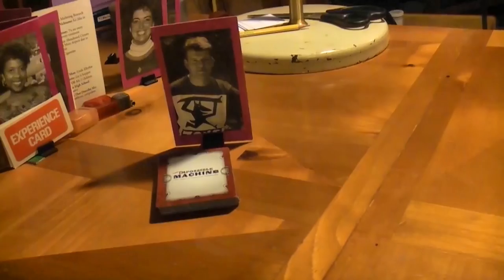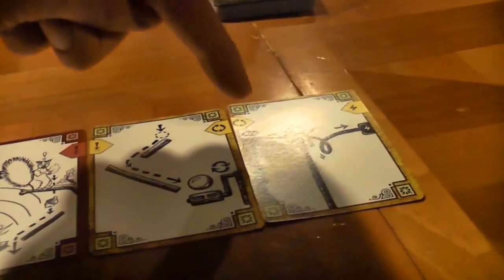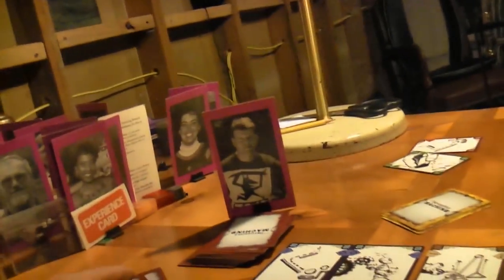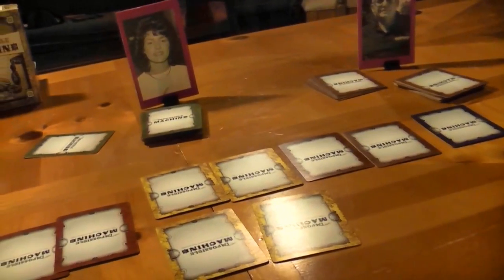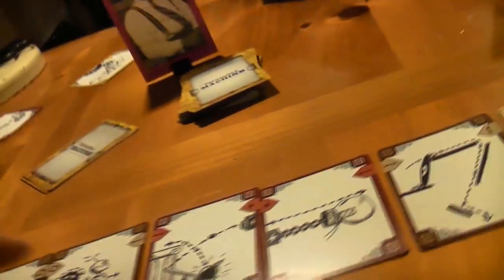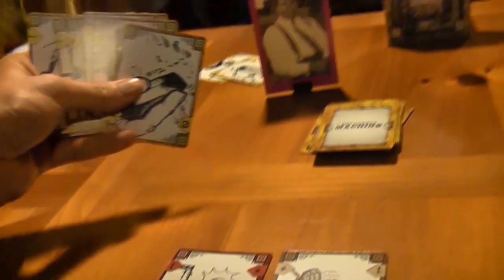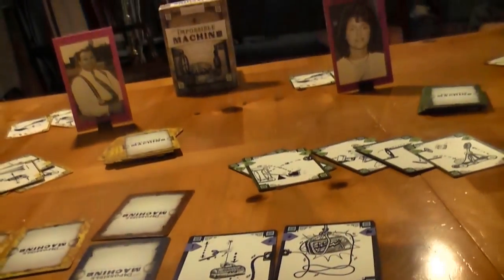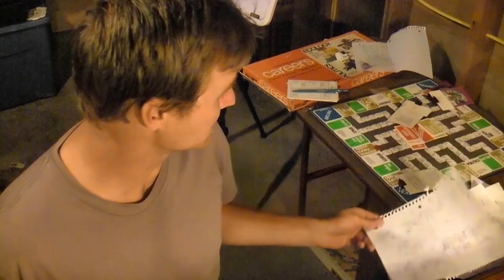TRPMGSMT- Degree in Engineering 1- Impossible Machine- The Whole in Parts